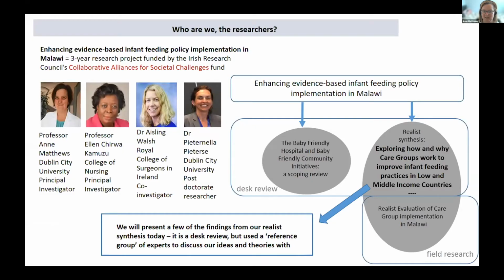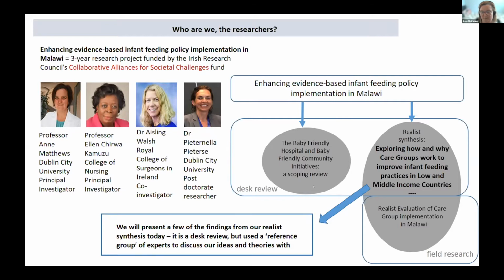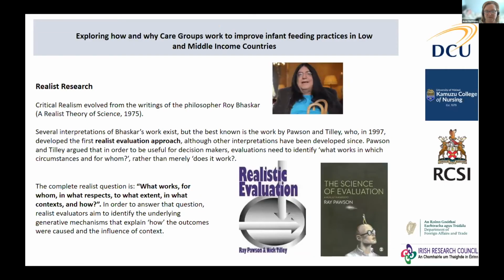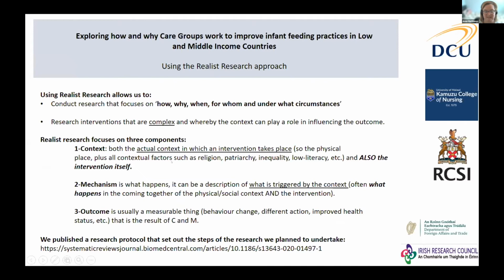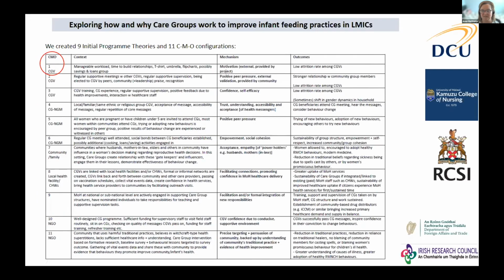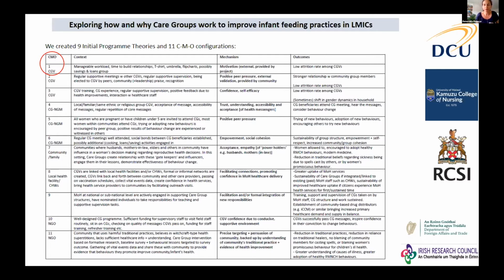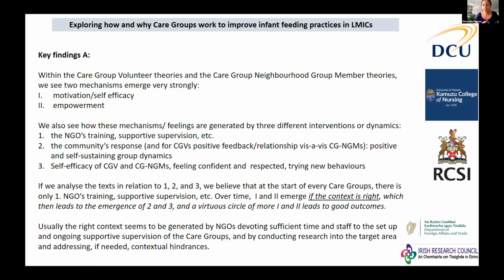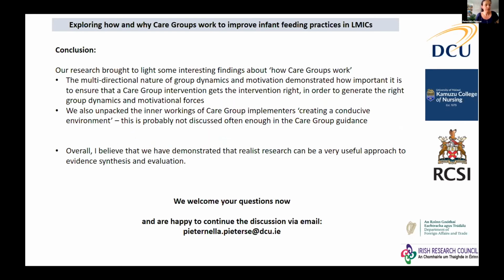Professor Anne Matthews and Dr Pieternella Pieterse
"Exploring how and why care groups work to improve infant feeding practices in low and middle income countries: a realist review"

As part of DCU SNPCH's Qualitative Reasearch That Matters Webinar 2021